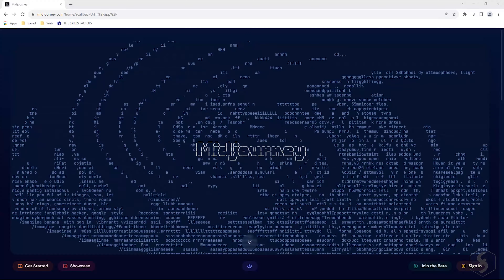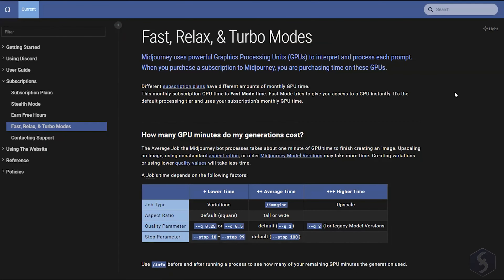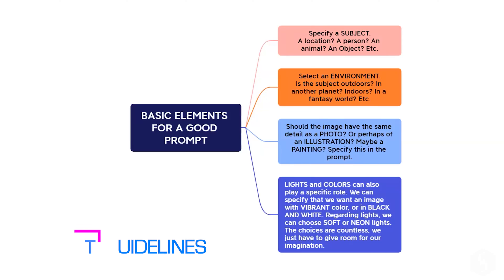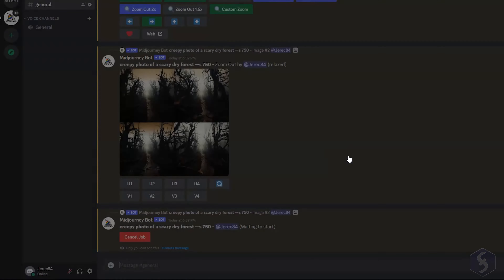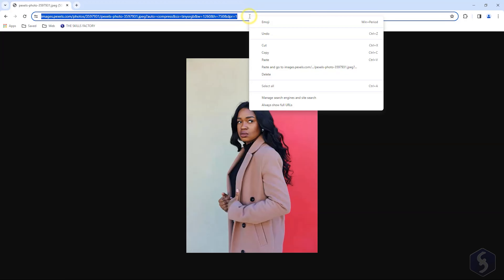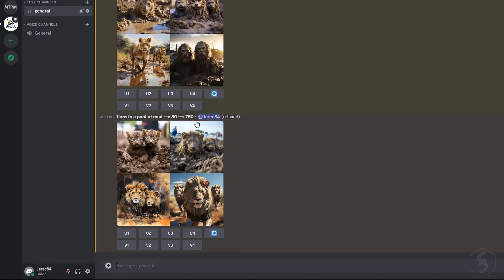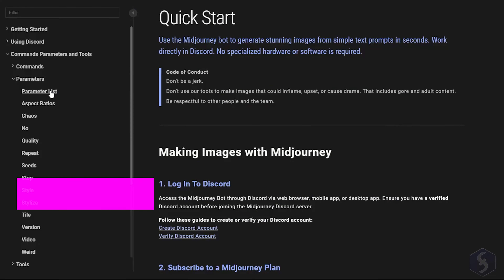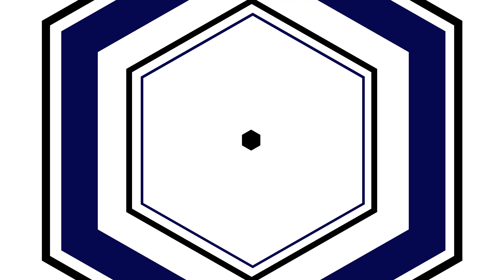Midjourney AI - Tutorial for Beginners in 12 MINS! [ UPDATED 2024 ]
Learn how to use Midjourney AI V6 in just 12 mins! Midjourney AI tutorial 2024, Midjourney tutorial, Midjourney v6 tutorial beginners guide.
Enable SUBTITLES if you have trouble at understanding the narration. Leave feedback if you can!

⭐️TIMESTAMPS
00:00 Introduction
00:29 Start with Midjourney
01:25 GPU Time Plans
02:08 Define a Prompt: Imagine
03:30 Prompt Guidelines
04:20 Generation Options
05:29 Reverse Prompting (Describe)
05:56 Prompt Optimization (Shorten)
06:09 Multi-Prompting
06:40 Permutations
07:07 Real Image Generation
07:42 Merge Images (Blend)
07:57 Prompt Parameters
09:15 Negative Prompting
09:28 Advanced Parameters
10:27 Info and Settings Commands
11:44 Midj Documentation

Midjourney is one of the main players when it comes to image generation. Pick up a Discord account and join Midjourney Bot to start generating! Create new images, edit real photos you upload, merge images together and get the most from this incredible artificial intelligence! Discover it all in only 12 minutes with this full guide.